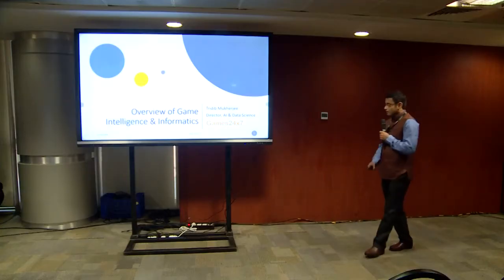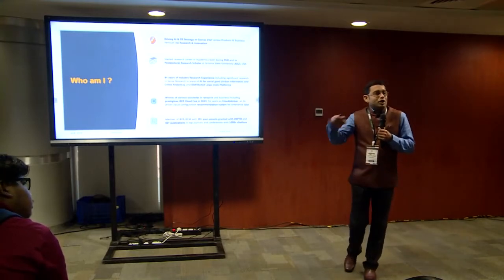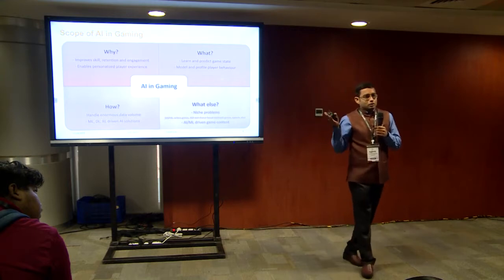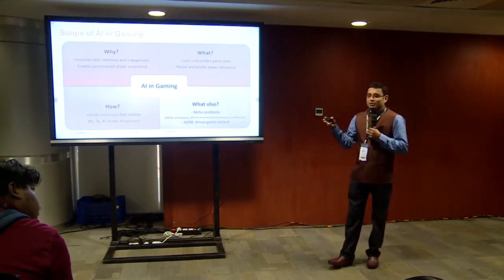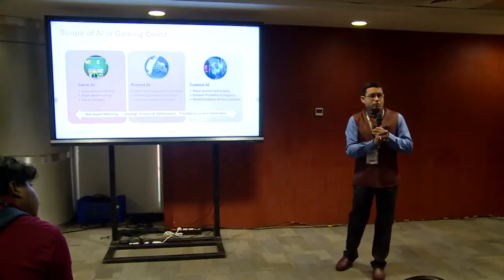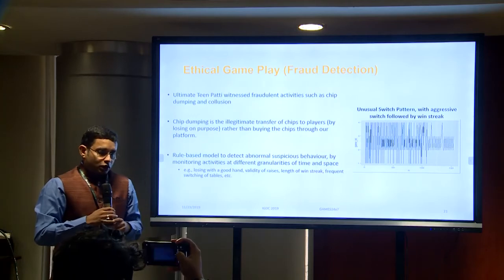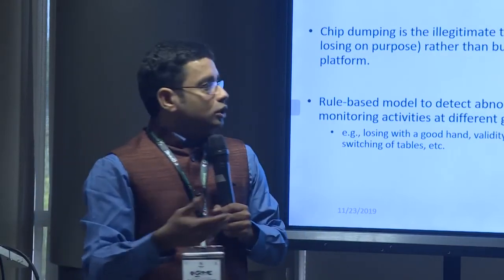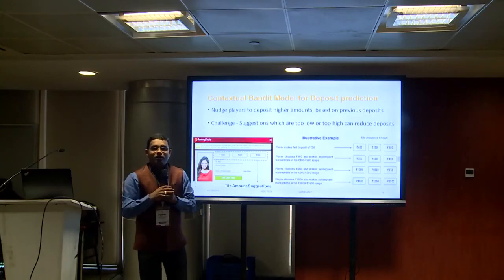Overview on Game Intelligence and Informatics - Tridib Mukherjee | Games24x7